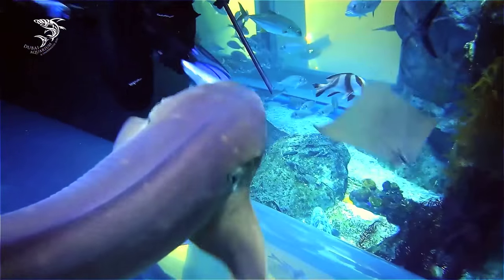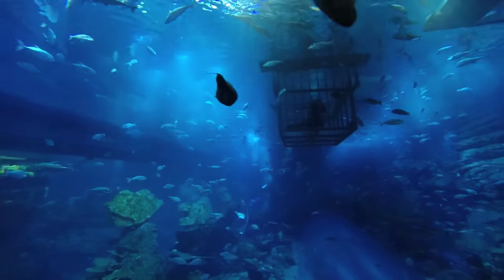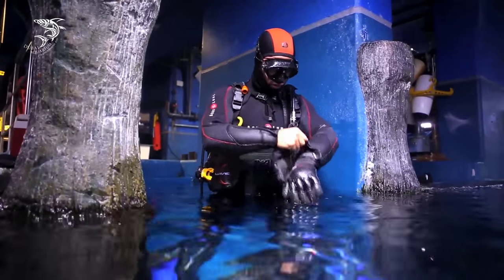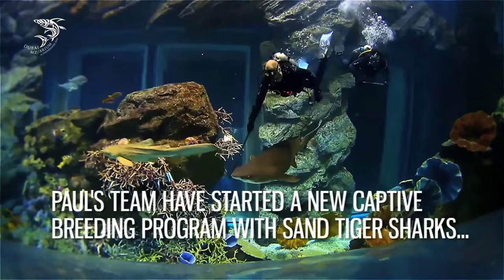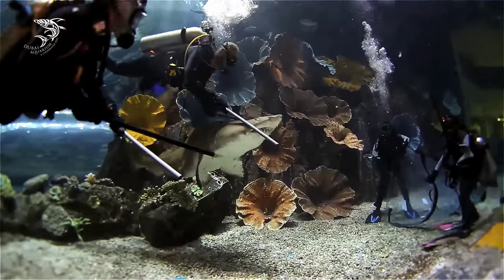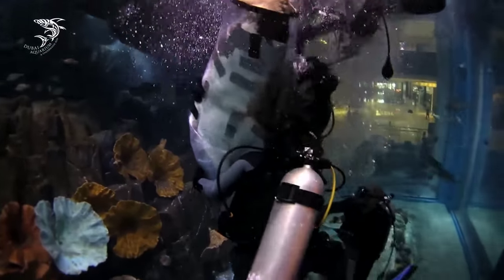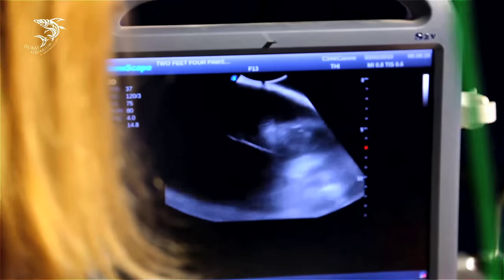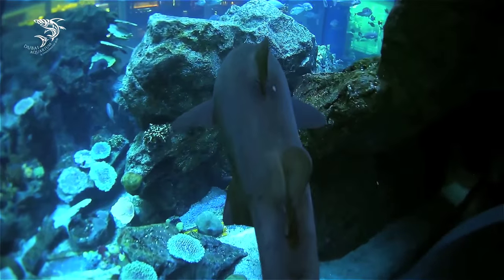Assisted breeding programme for endangered sand tiger sharks launched in Dubai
Assisted breeding programme for endangered sand tiger sharks launched in Dubai. Dubai Aquarium to save endangered sand tiger sharks through artificial insemination and gene storing.